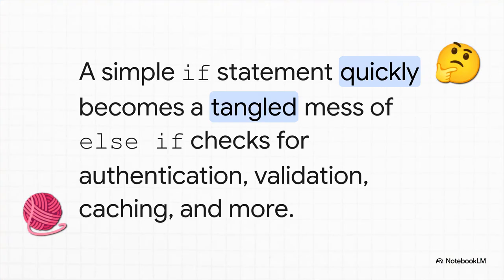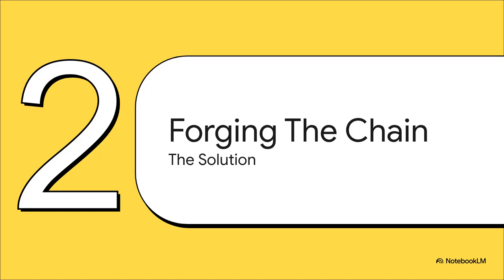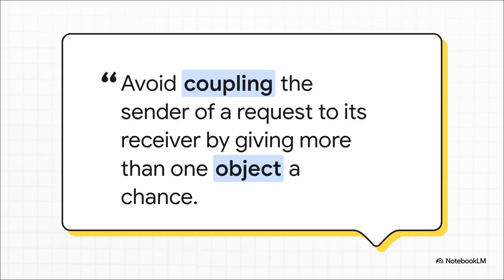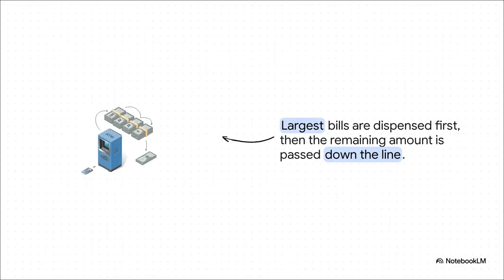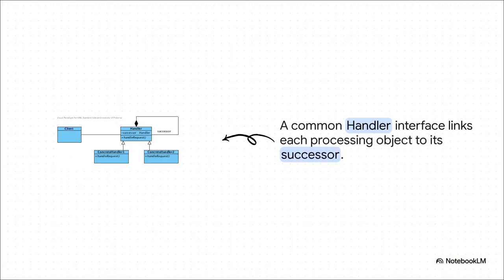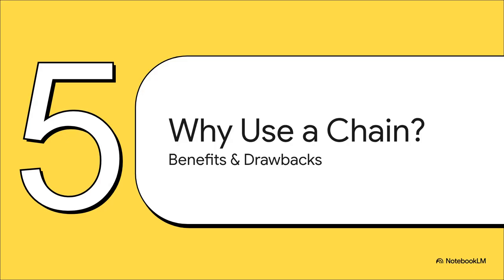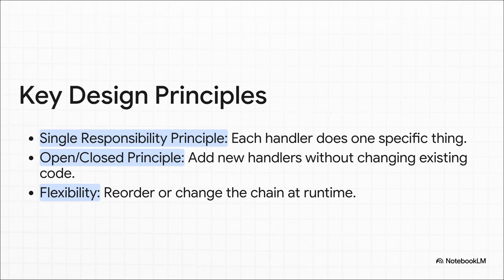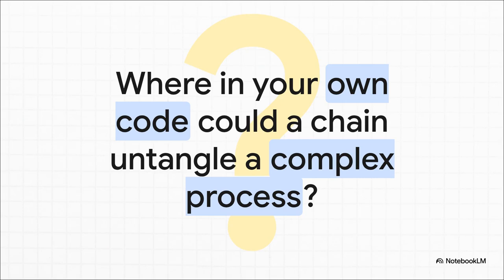Chain of Responsibility Pattern: PASS REQUESTS Like a Pro! | ATM | BehaviouralDesignPattern | 2025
Master the Chain of Responsibility Design Pattern and learn how to handle requests through a chain of handlers without coupling senders to receivers! This comprehensive tutorial shows you exactly how to build flexible, maintainable request processing systems used by ATMs, customer support, and enterprise applications.

🎯 What You'll Learn:
Complete Chain of Responsibility implementation with ATM currency dispenser example
Customer support escalation system (Level 1, Level 2, Level 3 support)
Event propagation in GUI frameworks and web middleware
Logging systems with multiple log levels and handlers
When to use vs Decorator, Command, and Observer patterns
Java, Python, and C# implementations with real-world scenarios
Dynamic chain configuration and runtime handler modification

⭐ Perfect for developers building request processing systems, middleware frameworks, or event handling mechanisms! Whether you're working on customer service applications, logging systems, or GUI event handling, this pattern will revolutionize how you design flexible processing pipelines.

🚀 Discover the secret pattern behind Spring Framework filters, servlet processing, Express.js middleware, and major enterprise applications. Learn why companies like banks, e-commerce platforms, and support systems rely on this pattern for scalable request handling!

💡 Key Topics: Behavioral design patterns, request handling, loose coupling, middleware design, event propagation, system architecture, Gang of Four patterns